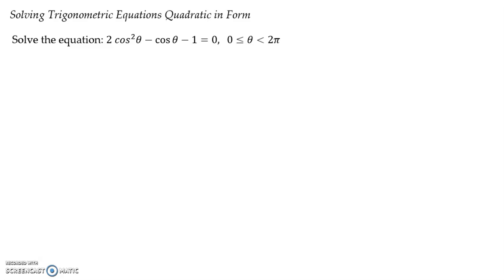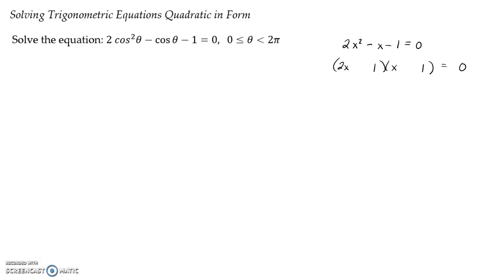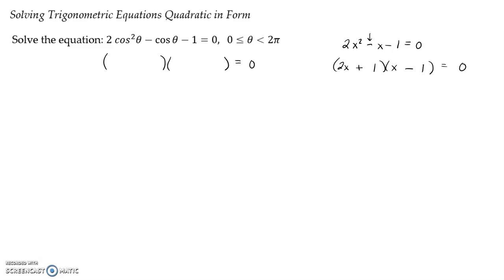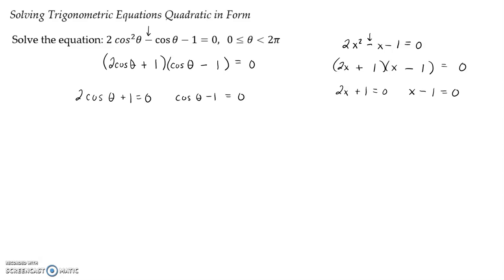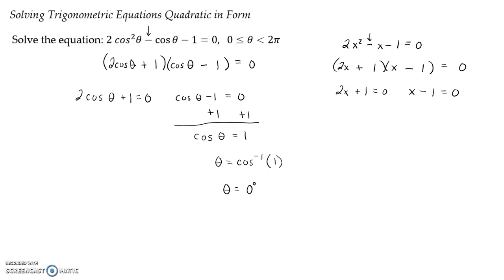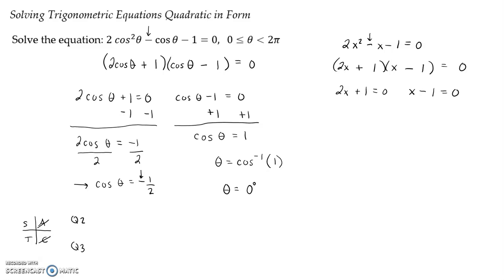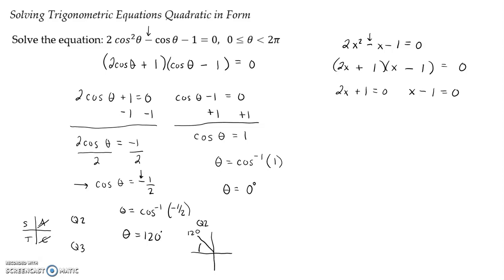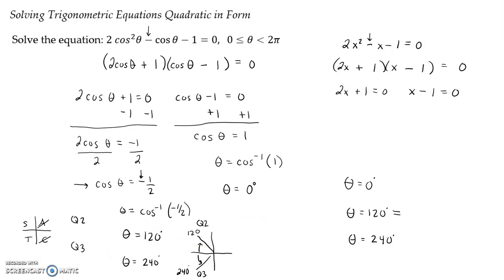8.3 Trigonometric Equations Video 3